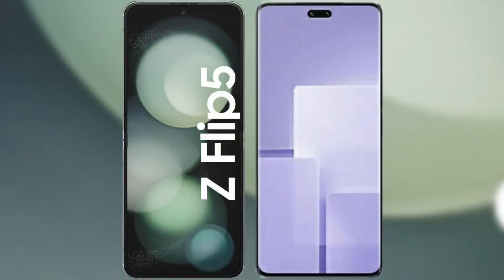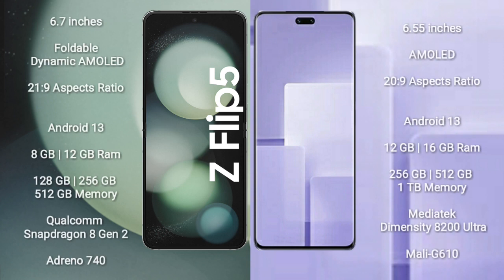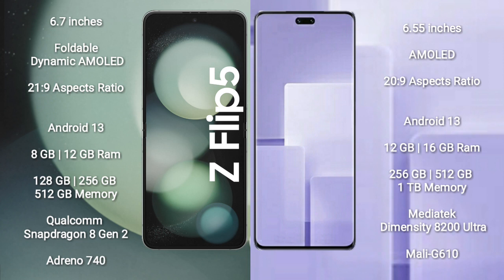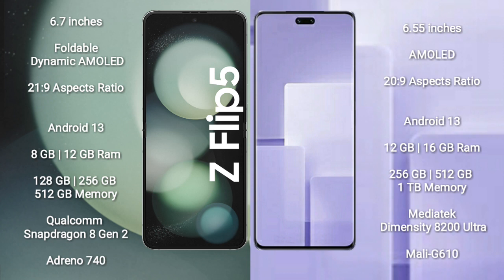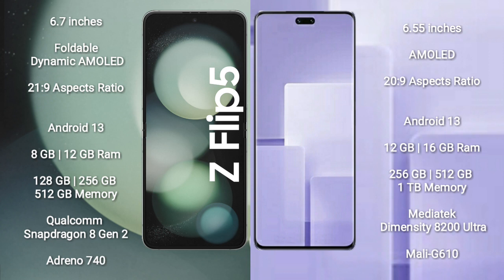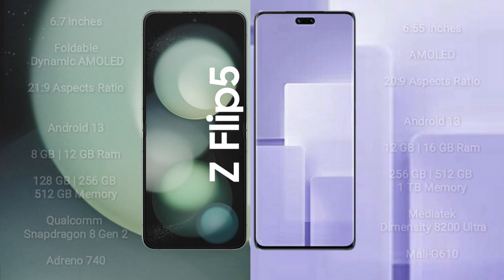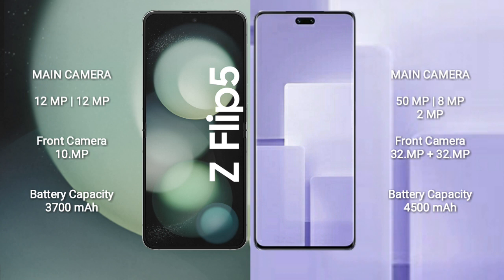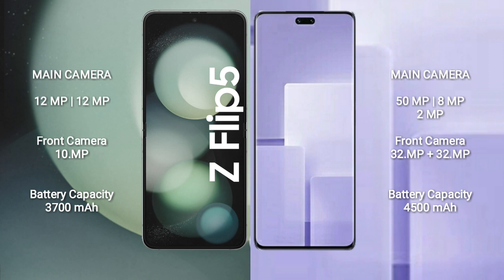Samsung Galaxy Z Flip 5 vs Xiaomi Civi 3 Review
samsung galaxy z flip 5 vs xiaomi civi 3
galaxy z flip 5 vs civi 3